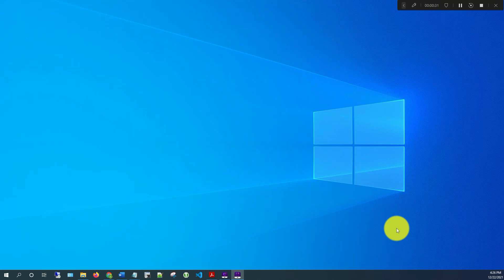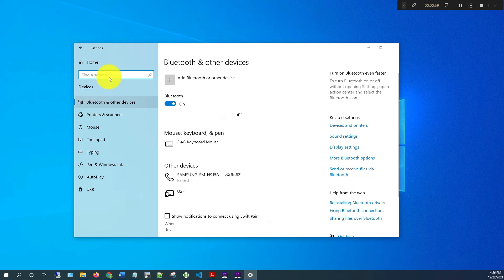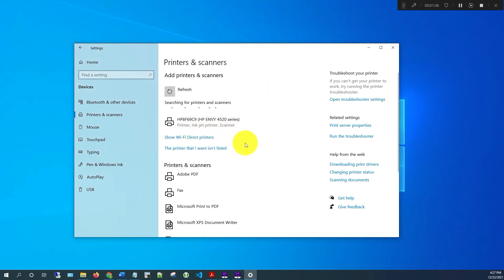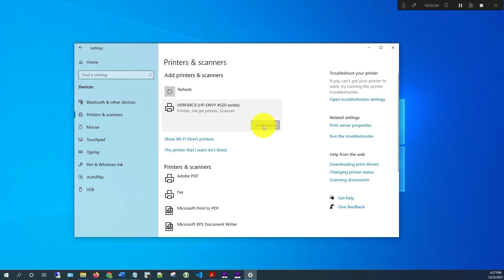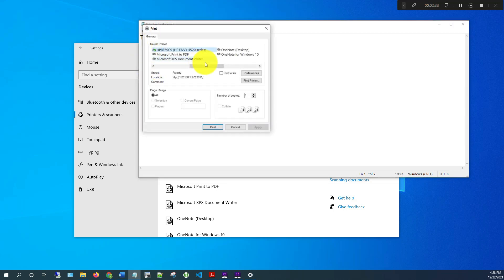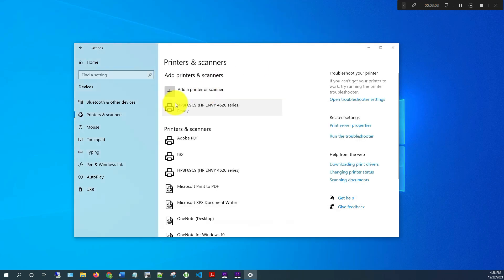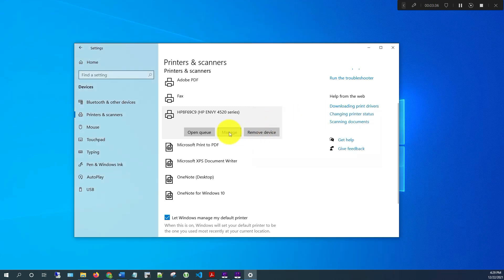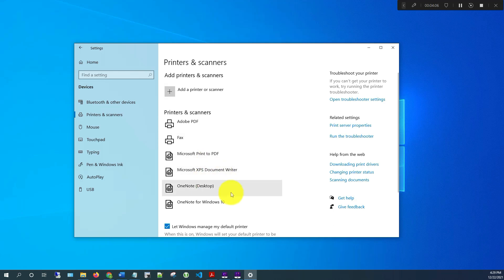How to Install or Add a Network Printer on Windows 10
How to install or add a network printer on Windows 10 computer